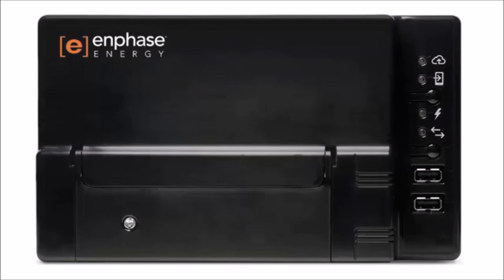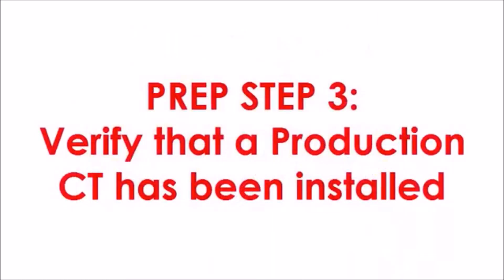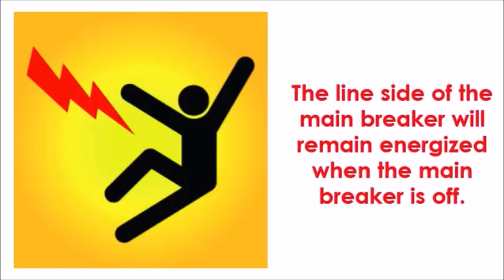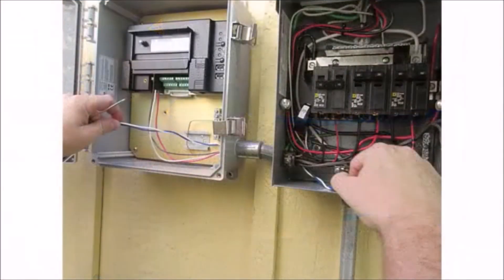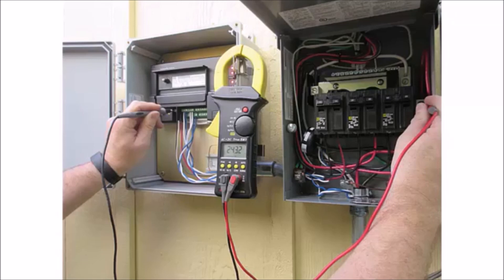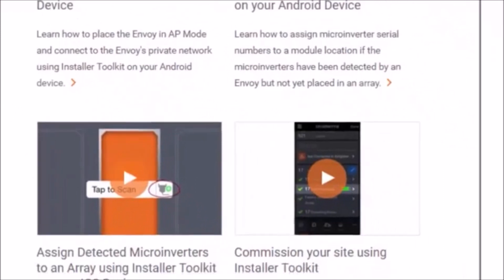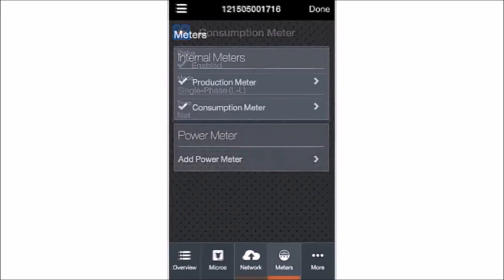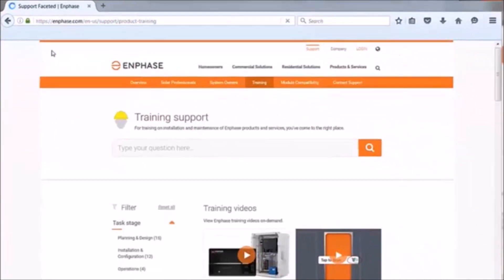Enphase CT-200-SPLIT - How to Install Consumption CTs for Consumption Monitoring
Learn how to install Consumption CTs for consumption monitoring and verify installation using Installer Toolkit. Consumption CTs are a required component of a complete Home Energy Solution including storage.

ENPHASE Consumption Monitoring CT-200-SPLIT for ENVOY S, Enphase IQ Characteristics:
• Split-core current transformers enable whole home consumption metering (+/- 2.5%).
• Install two split-core CTs (order two CT-200-SPLIT) to provide consumption metering.
• Enables Home Energy Consumption and Monitoring.
• For Residential Use Only. includes 8' 18AWG wire.